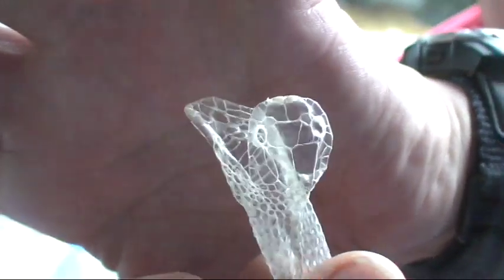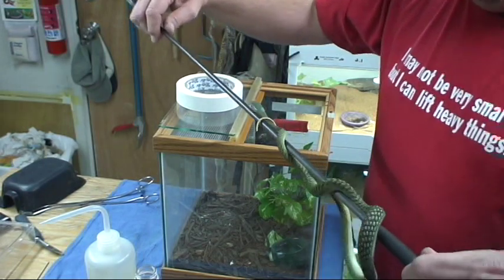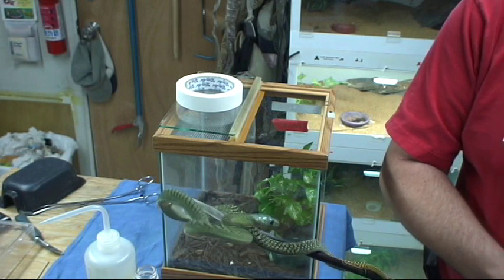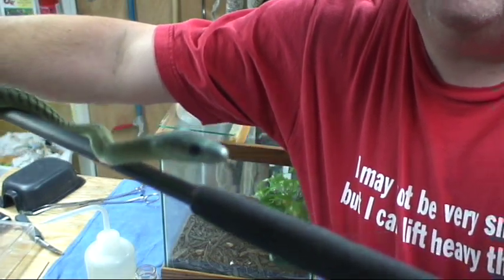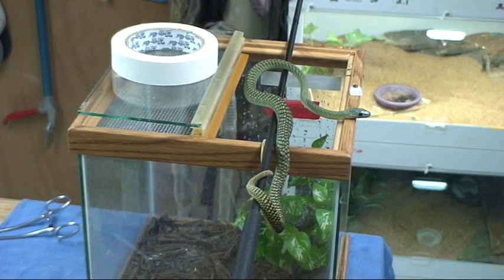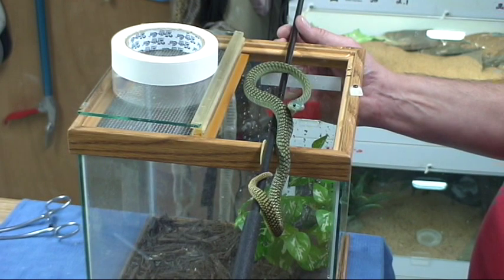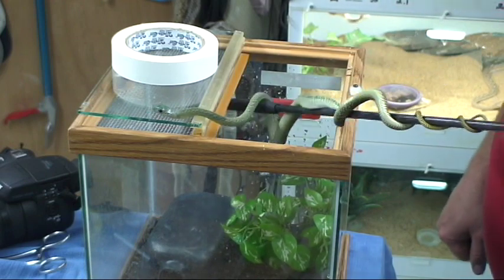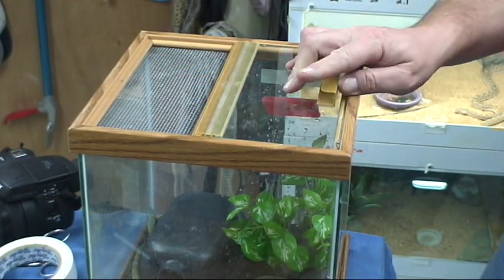Ghost Visit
A nice post-shed visit with my Juv West African Green Mamba